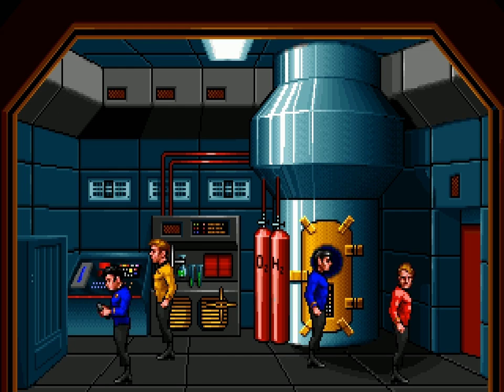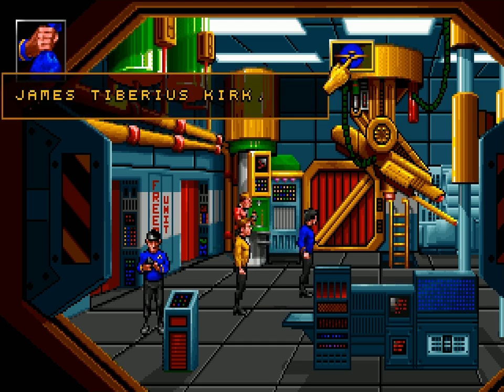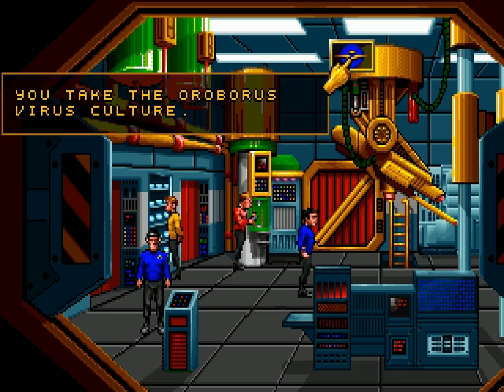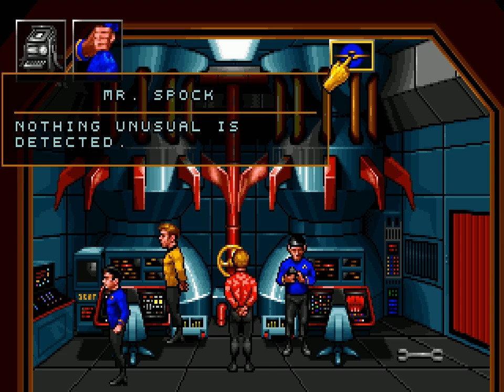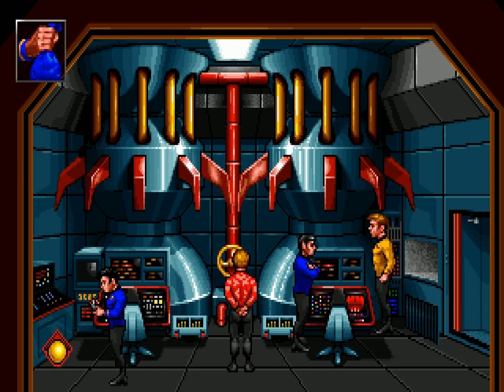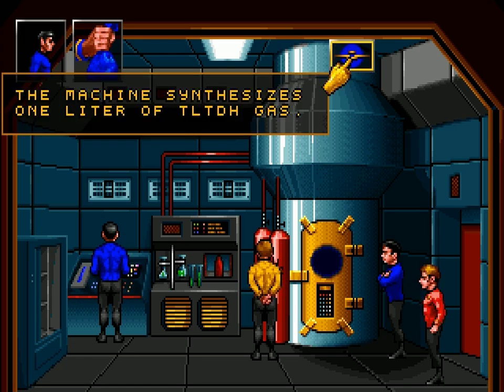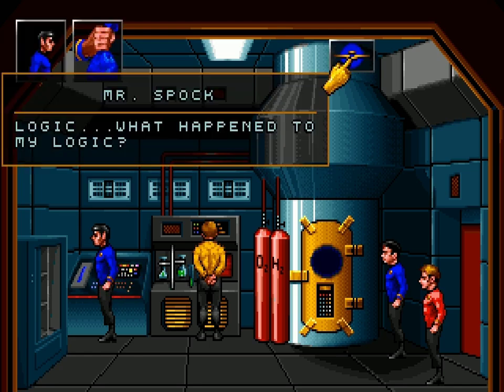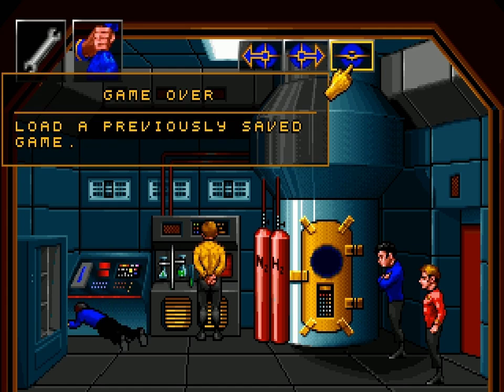Let's Play Star Trek: 25th Anniversary - part 6 - The Search for Spock's Cure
Why does Spock always seem to die when in the proximity of Carol Marcus? Very suspicious if you ask me.